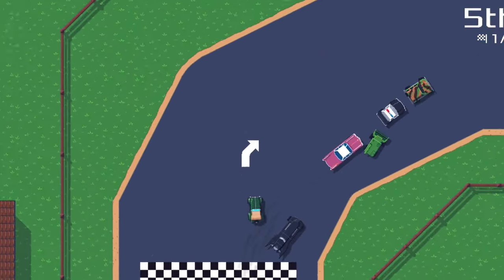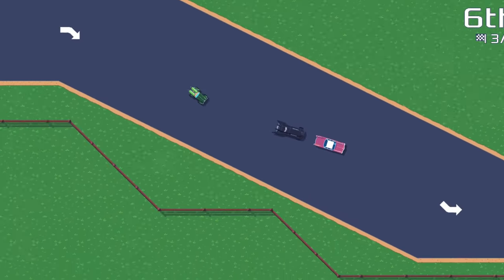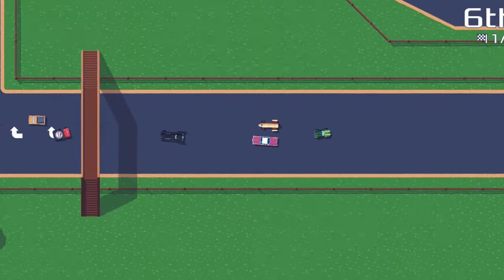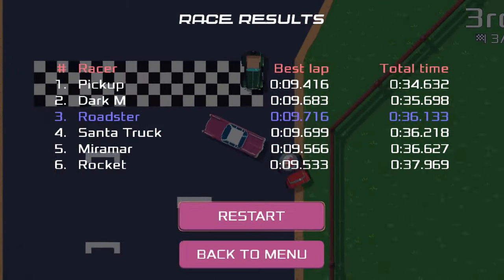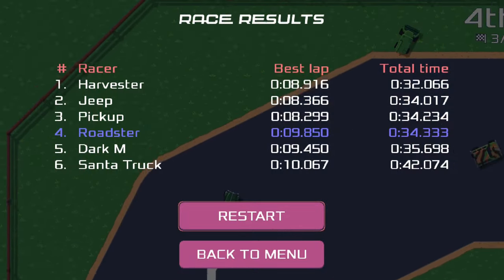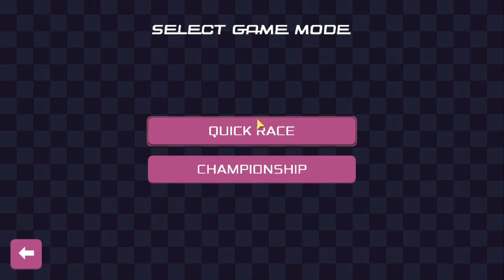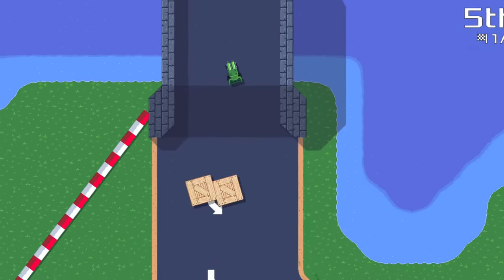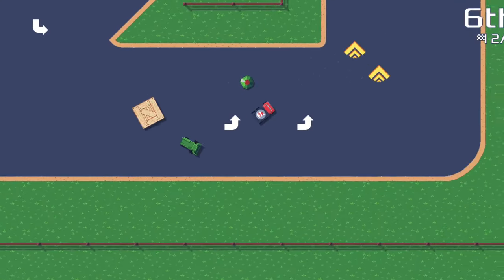Pixel Wheels - open source racing game quick look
Pixel Wheels is a free and open source retro top-down race game for Linux, Windows, Android, and MacOS. It is written in Java and released under GPL-3.0 license or later. It comes with multiple tracks, vehicles, bonus and weapons. It also comes with single player and multi player game play modes. It is a simple and fun game.